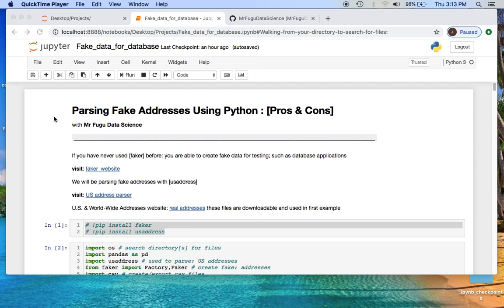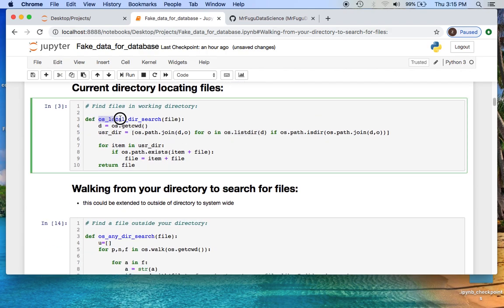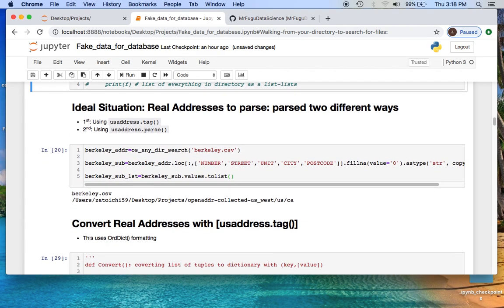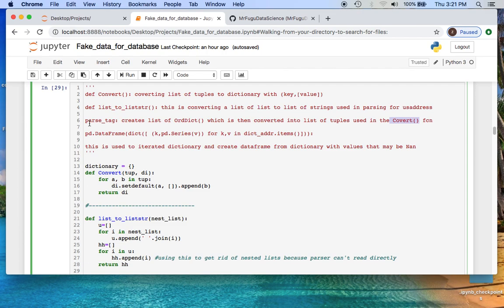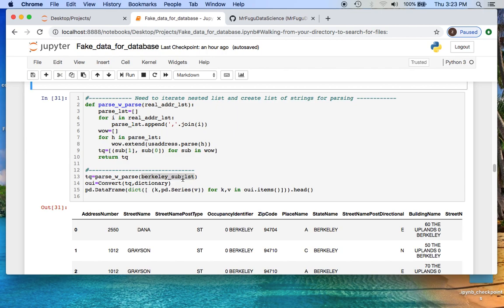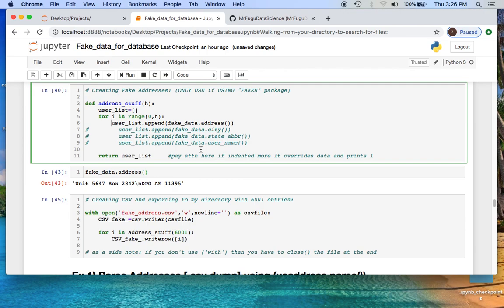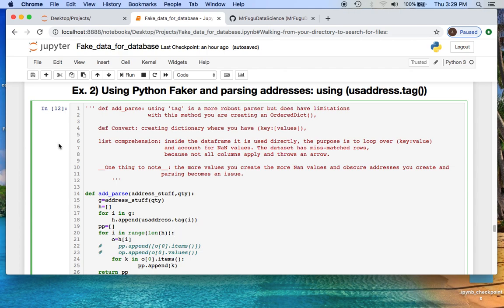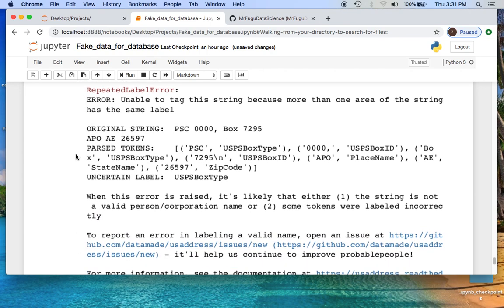PYTHON: PARSING ADDRESESS [REAL & Dummy] Data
This video is for beginners learning 𝐏𝐲𝐭𝐡𝐨𝐧 𝐚𝐬 𝐰𝐞𝐥𝐥 𝐚𝐬 𝐩𝐚𝐫𝐬𝐢𝐧𝐠 𝐝𝐚𝐭𝐚 𝐚𝐝𝐝𝐫𝐞𝐬𝐬𝐞𝐬.

* 𝐒𝐨𝐫𝐫𝐲, 𝐟𝐨𝐫 𝐭𝐡𝐞 𝐥𝐨𝐰 𝐚𝐮𝐝𝐢𝐨, 𝐢𝐭 𝐰𝐚𝐬 𝐦𝐲 𝐟𝐢𝐫𝐬𝐭 𝐯𝐢𝐝𝐞𝐨.(TURN UP) Volume.